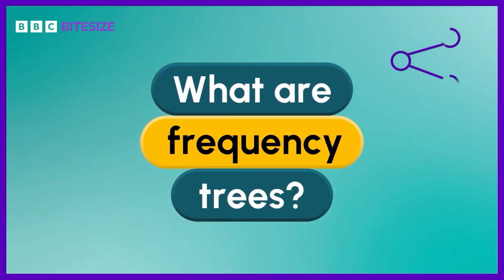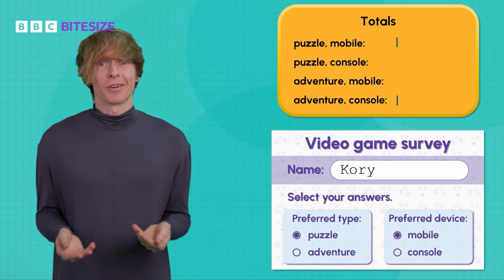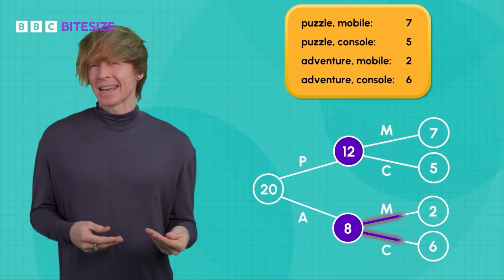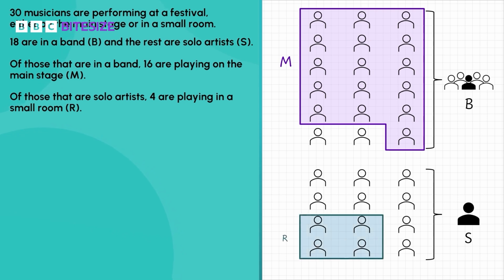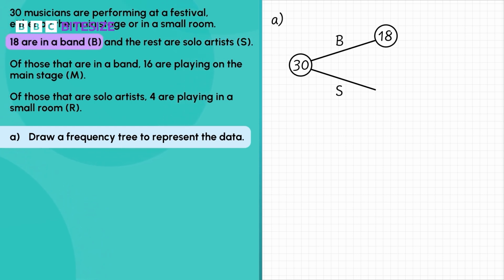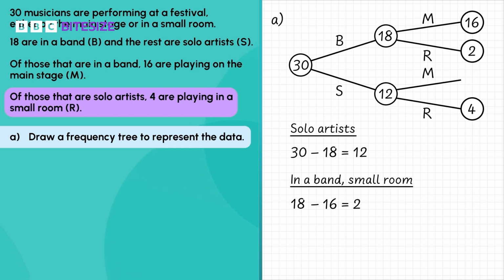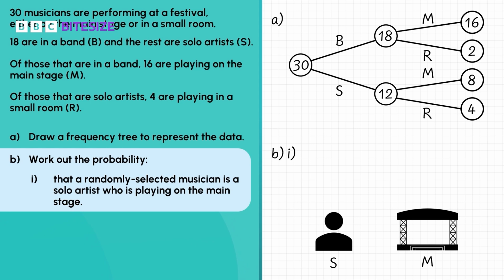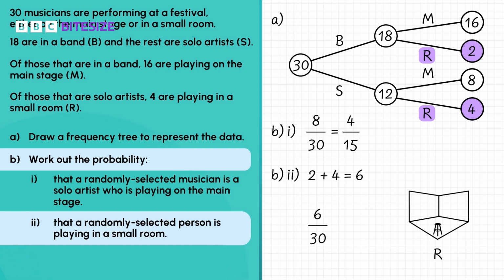GCSE Maths | What are frequency trees? | GCSE Revision | BBC Bitesize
📚 Check out our study guide for more about showing outcomes and see all our probability guides
❓ Quizzes! Choose your topic with these exam-style GCSE maths questions
👀 Revise probability and statistics with maths flashcards on the BBC Bitesize

GCSE Maths: What are frequency trees?

To pass GCSE Maths, you must be able to record, organise and display information given as frequencies for outcomes of events. Frequency trees are a way of doing this. Watch along as Tom Crawford demonstrates, with visuals, how to make a frequency tree, using as an example the kinds of video games students prefer, puzzles or adventures, and the type of device they play on, mobile phone or games console.

Once you’re tuned into the frequency, head over to the BBC Bitesize website for more.

Welcome to the official BBC Bitesize GCSE channel – your go-to place for GCSE revision. Watch curriculum-based videos in maths, english, science, and more – all tailored to your exam board and created by trusted BBC education experts. Get the help you need to revise smarter and boost your grades.